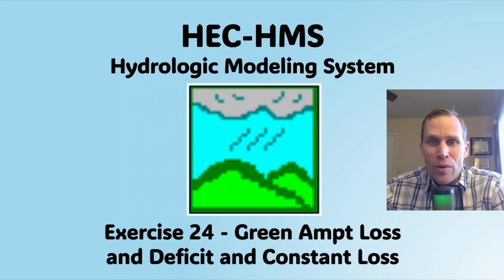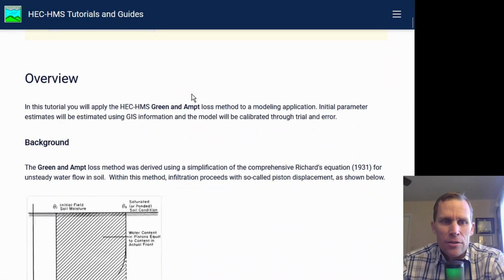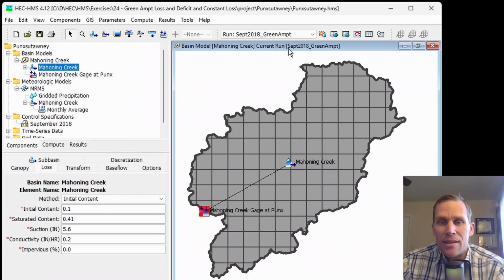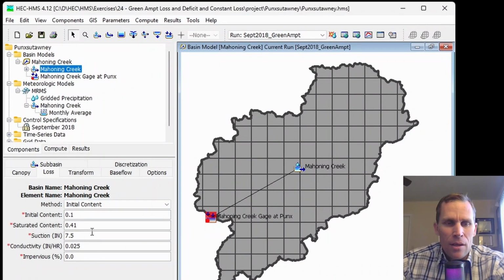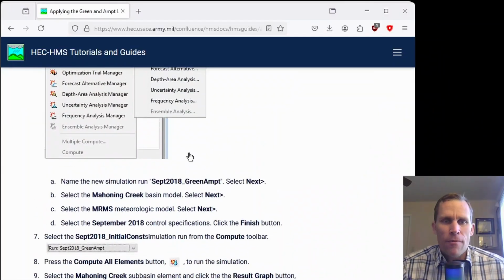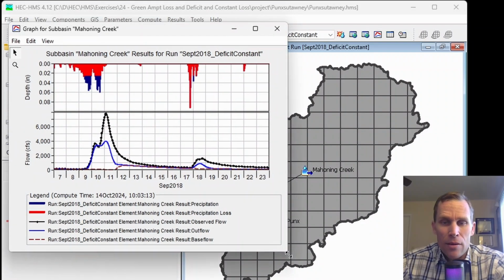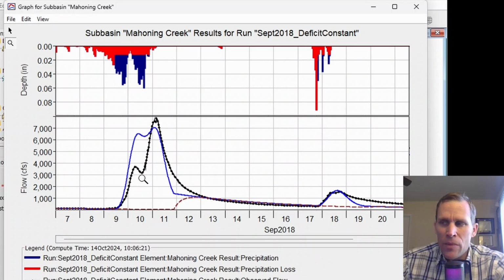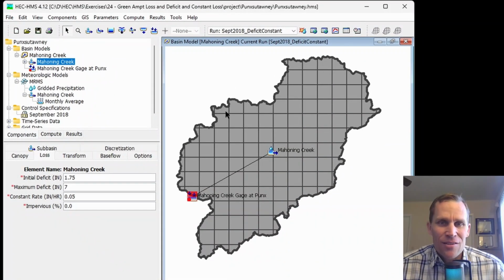HEC HMS Exercise 24 - Green Ampt Loss and Deficit and Constant Loss